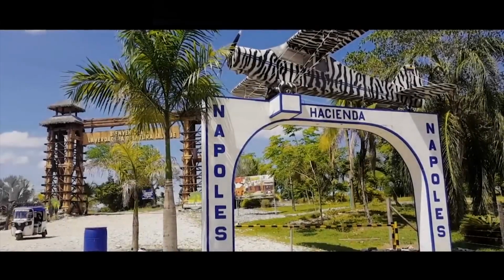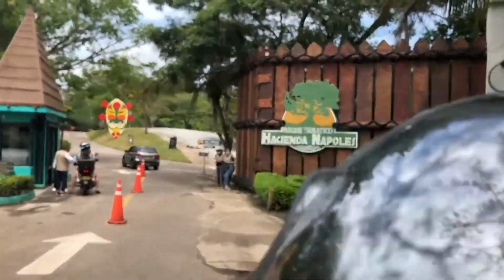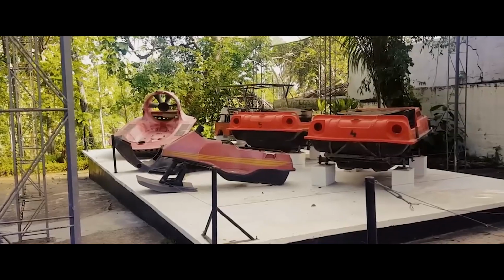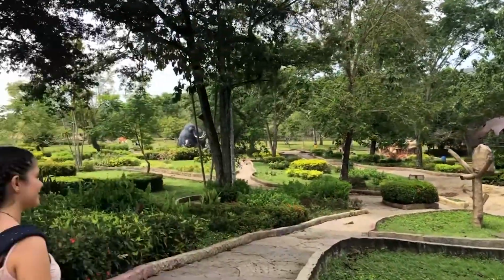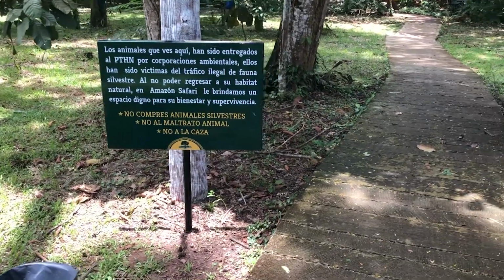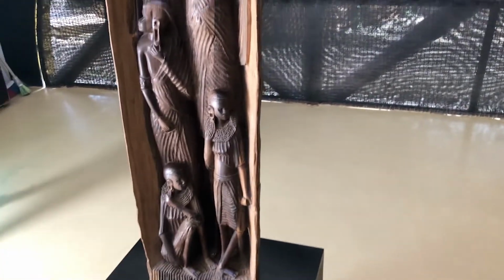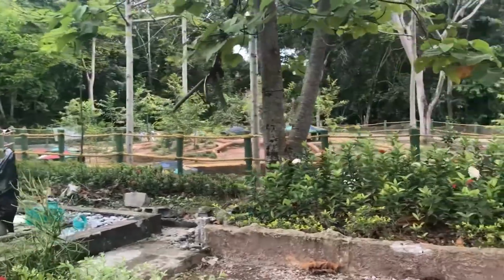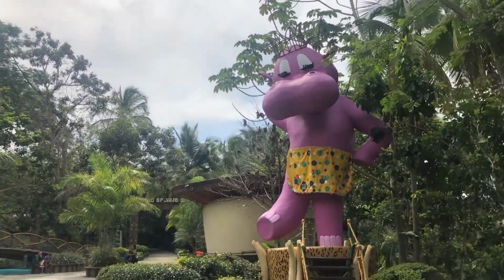I Visit the Pablo Escobar's Former Paradise: Hacienda Nápoles Estate Tour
Welcome to a captivating journey through history and nature as we explore the legendary Hacienda Nápoles, once owned by the infamous Pablo Escobar. Join us on this immersive tour of Escobar's former paradise, now transformed into a sanctuary of wildlife and adventure.

In this video, you'll witness the remarkable transformation of Hacienda Nápoles, from its tumultuous past to its vibrant present. We'll take you through the lush landscapes, exotic wildlife encounters, and thrilling adventures that await visitors.

Plan your own escape to Hacienda Nápoles and experience the magic of this tropical paradise. Whether you're an adventure seeker or a nature lover, there's something here for everyone.

Don't miss out on this unique journey of exploration and transformation.